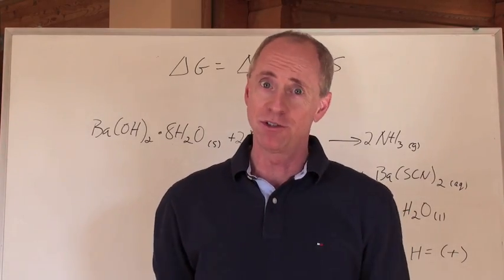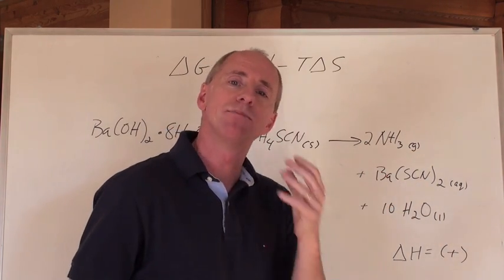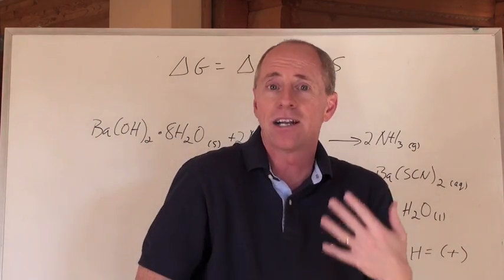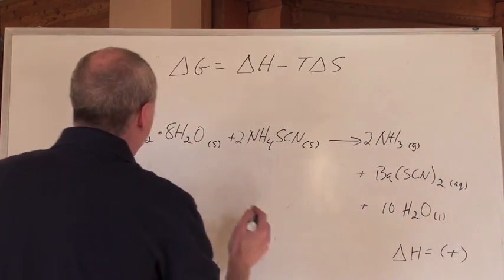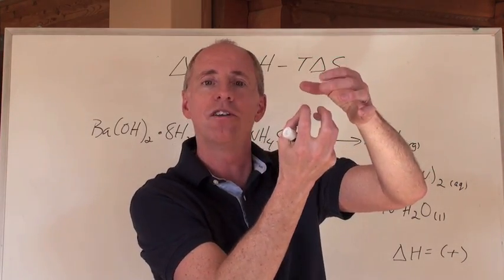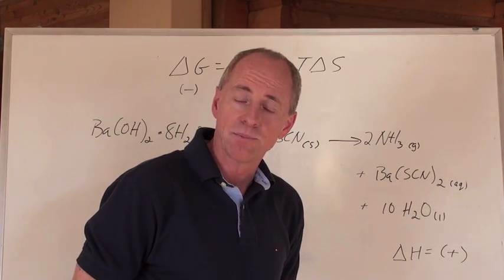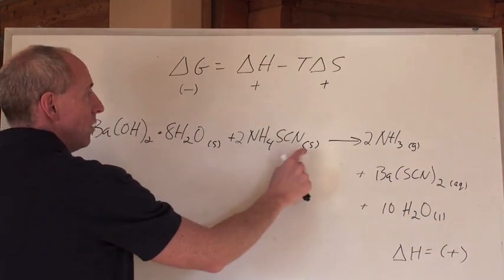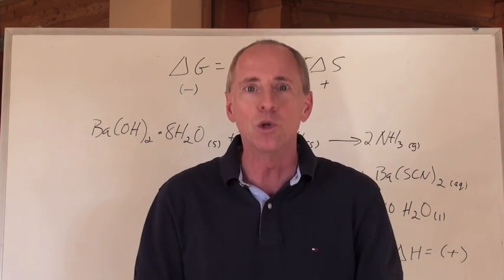Chemguy Chemistry: Thermodynamics 6: Entropy Driven Reaction